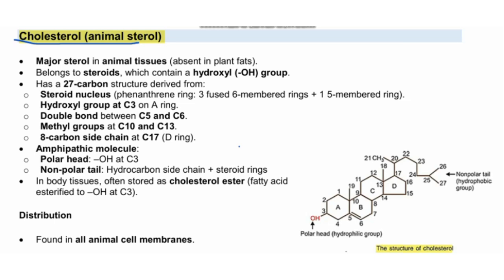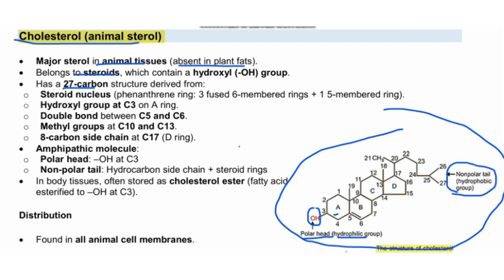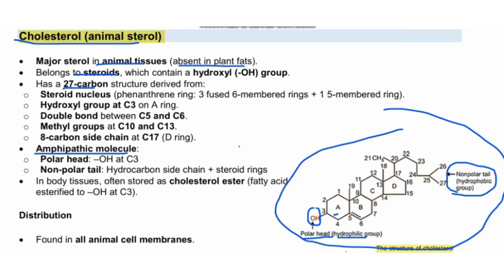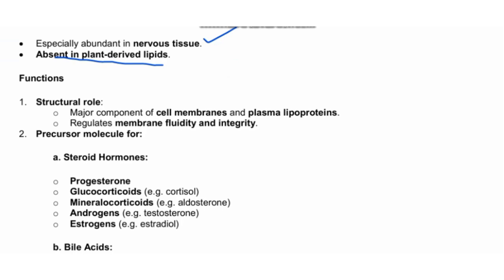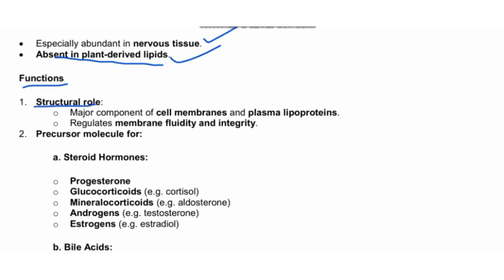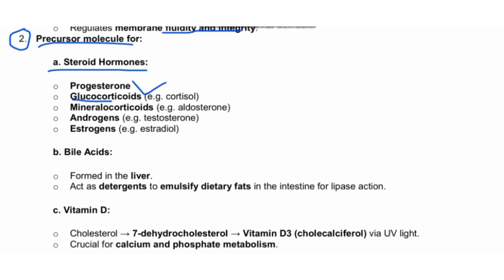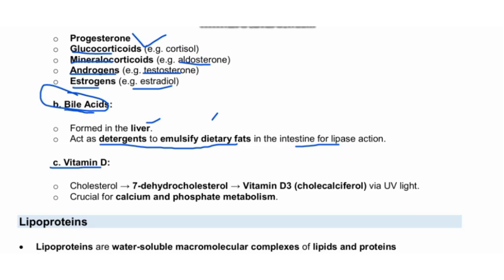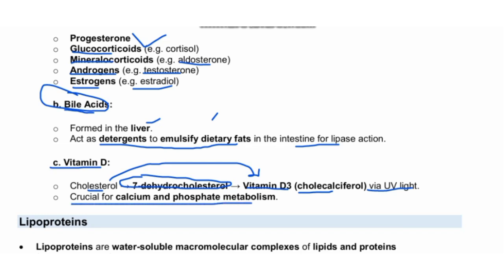Chemistry of lipids part 8 Cholesterol Structure and Functions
Dive into the world of cholesterol with this engaging breakdown! Learn why this animal sterol is a key player in cell membranes, a precursor to steroid hormones, bile acids, and vitamin D, and how its unique structure supports life. Perfect for students and curious minds alike!